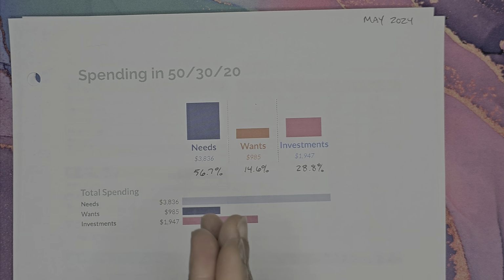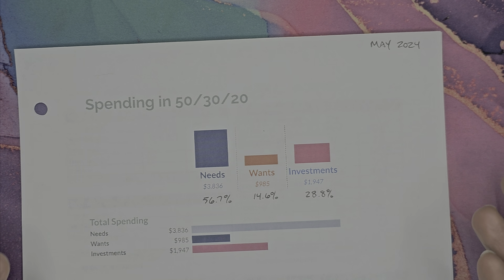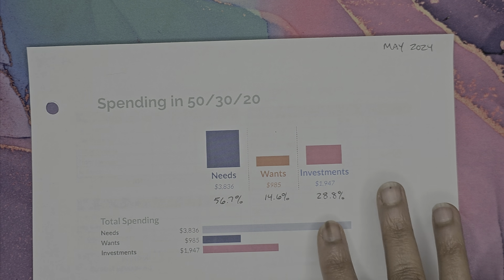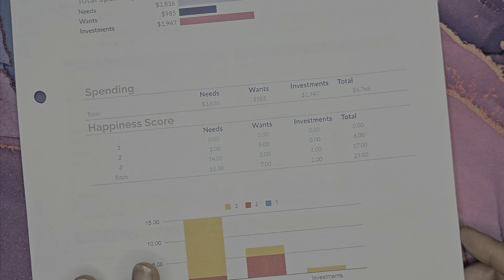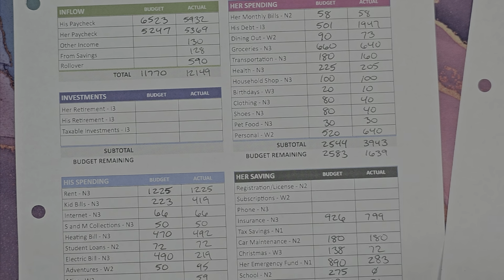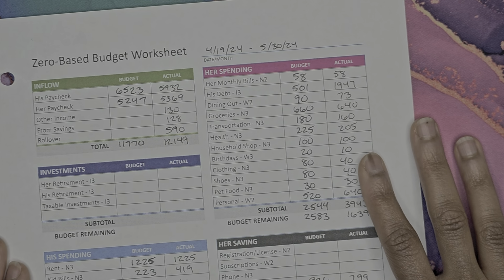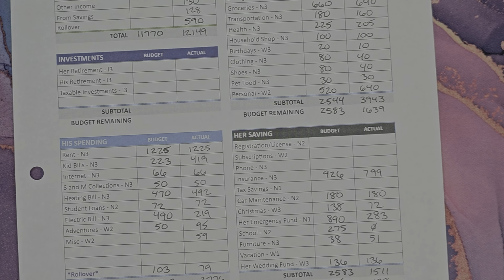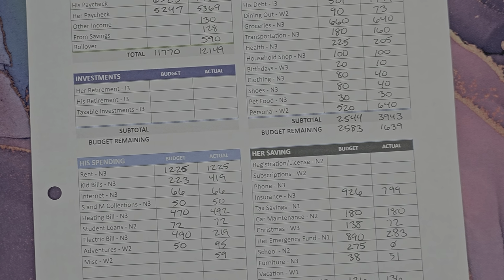Judge our spending | May 2024 Spending Analysis | 50/30/20 | Couple Budgeting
Hi! This video shows how our spending aligns with the 50/30/20 method, adapted from Caleb Hammer's budget course.

What we use:
Caleb Hammer's budget course ($147 as of 4/28/2024)

All sheets branded as "TBM" are from The Budget Mom's printable workbook. We have the 2021 version, but the current one doesn't look much different.

We got the zero based budget worksheet (for free) from Vertex42.

For savings and debt trackers, we're using Heidi Ifland Nash's book "Money Games: Debt Freedom for Couples", which can be found on Amazon or through her website (links below). She also has a bunch of free trackers on her website!